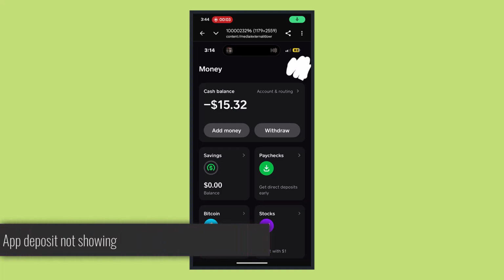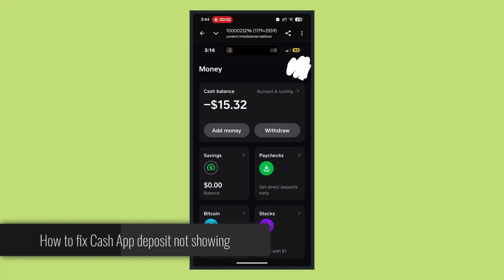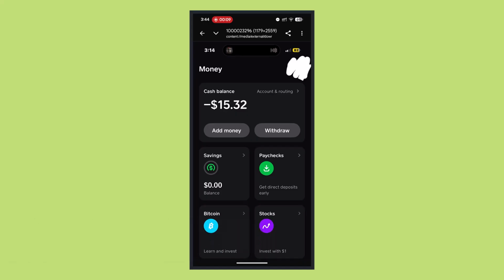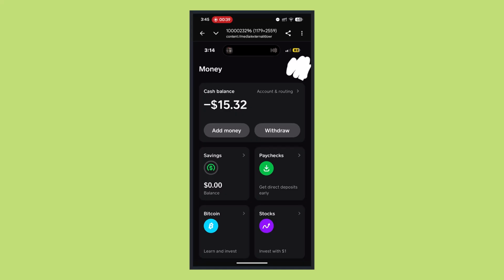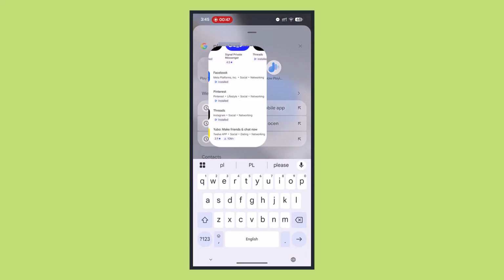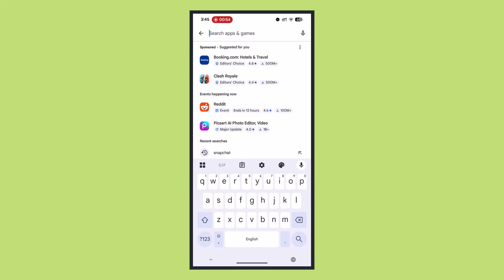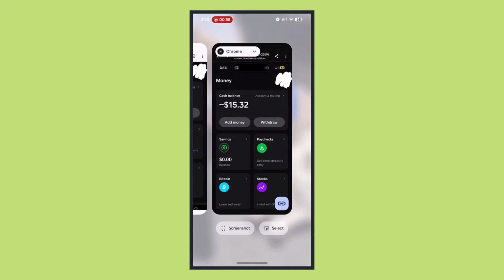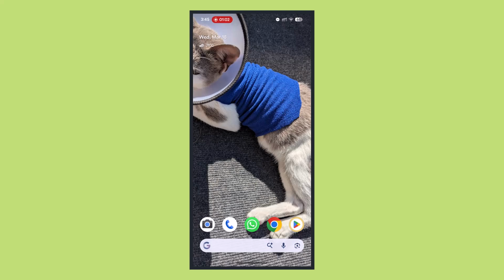How to fix Cash App deposit not showing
This video provides a step-by-step guide for troubleshooting when a Cash App deposit is not showing up in your account. The first step is to verify that the routing and account numbers you used for the deposit are correct, as any error in these details will cause the transfer to fail. Next, open your Cash App and navigate to the Activity tab to check for any pending deposits that may still be processing.

If the deposit appears pending or missing, you should check your account limits by tapping your profile icon and verifying your identity. Cash App has monthly receiving limits, and if you have exceeded them, you will need to complete identity verification to increase your limits and allow further deposits. Another common fix is to update the app itself; outdated versions can sometimes cause functionality issues, so visit the App Store or Google Play Store to ensure you have the latest version installed. You can also confirm whether Cash App services are experiencing an outage by checking their official status page. If none of these steps resolve the issue, try restarting your device, and as a final resort, contact Cash App Support directly for further assistance.

Timestamps:
0:00 - Introduction
0:10 - Checking Routing & Account Numbers
0:19 - Reviewing Activity for Pending Deposits
0:26 - Verifying Identity & Account Limits
0:36 - Updating the App
0:55 - Checking Server Status & Restarting Device
1:11 - Conclusion